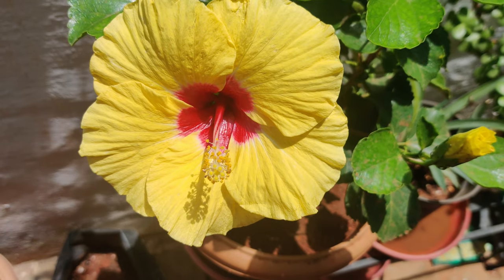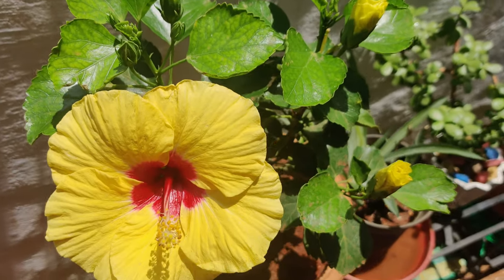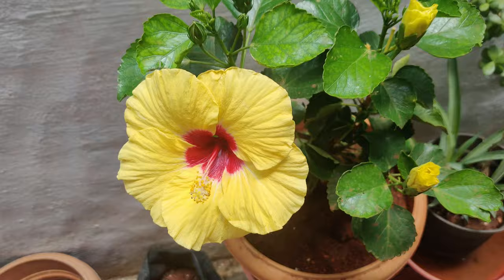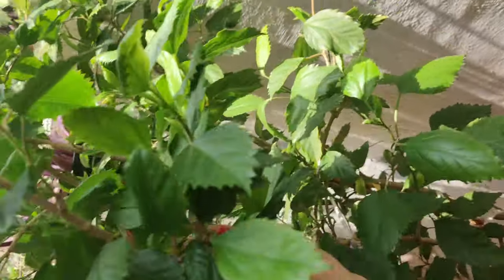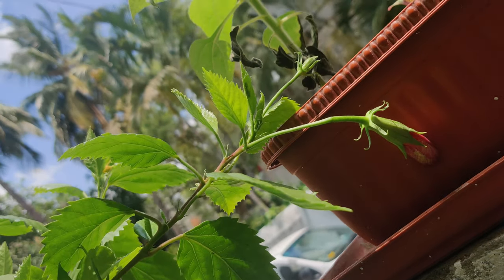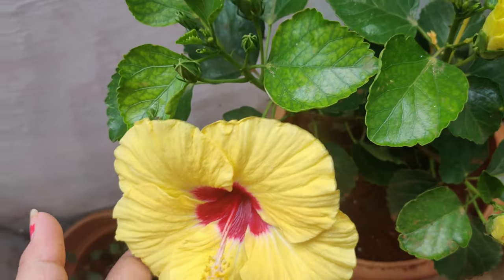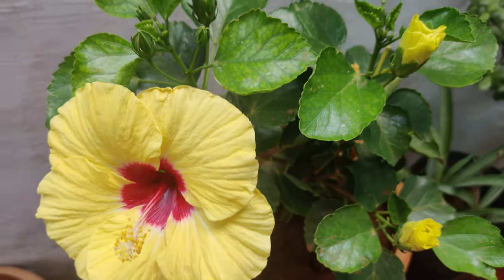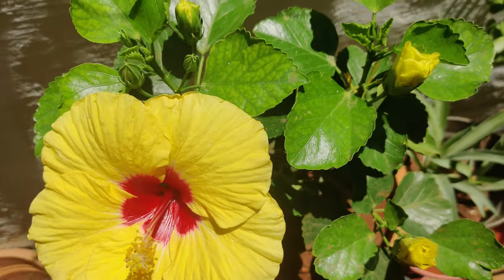Hibiscus | How to grow Hibiscus and get more flowers | All tips for better growth Hybrid Hibiscus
Hibiscus is a genus of flowering plants in the mallow family, Malvaceae. The genus is quite large, comprising several hundred species that are native to warm temperate, subtropical and tropical regions throughout the world. Member species are renowned for their large, showy flowers and those species are commonly known simply as "hibiscus", or less widely known as rose mallow. Other names include hardy hibiscus, rose of sharon, and tropical hibiscus.

About ME..
I am Gurmeet Kaur lives in Hyderabad India, who loves gardening, brings you all the tips and tricks of gardening.. and how to take care of plants. beginners will find my videos helpful
This Channel is purely to show my love towards gardening and motivate others..